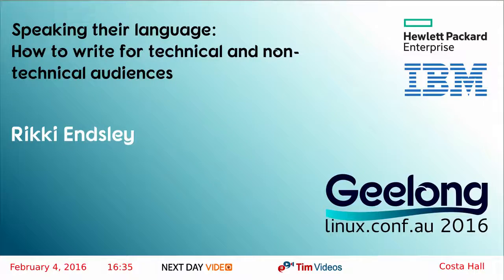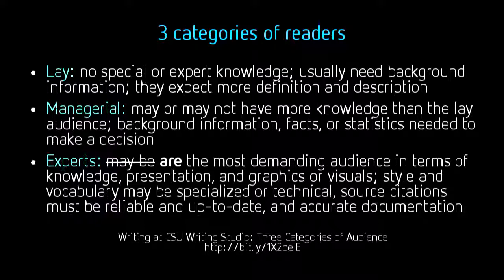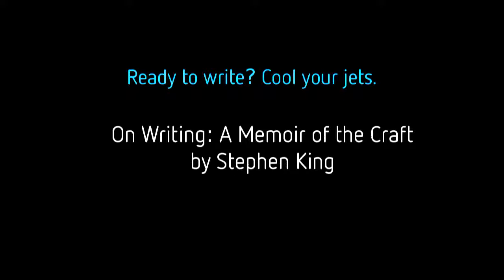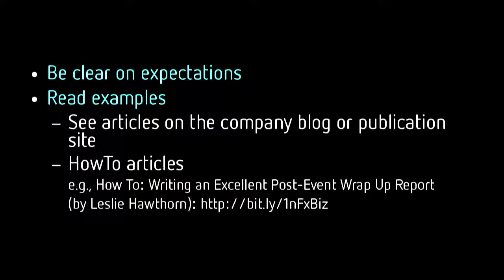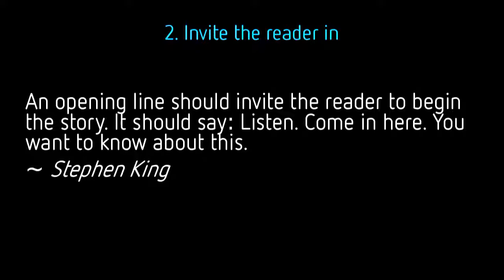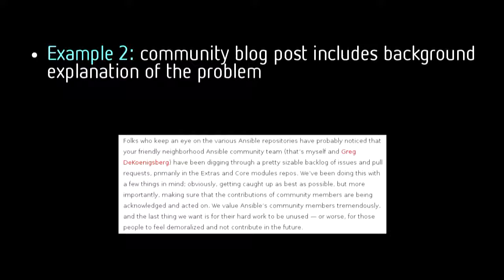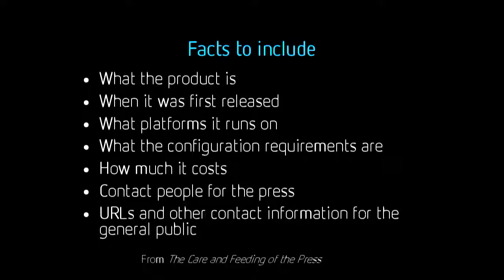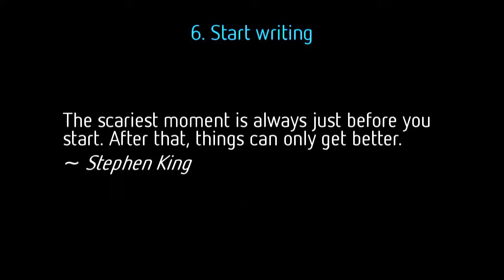Speaking their language: How to write for technical and non technical audiences